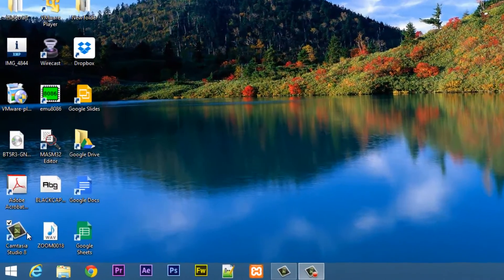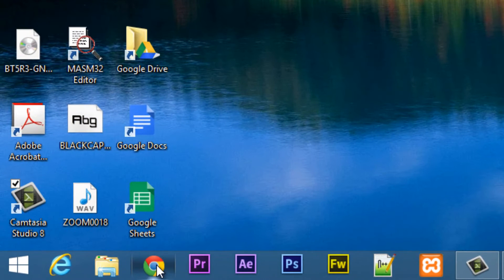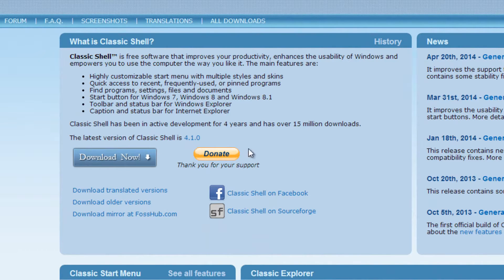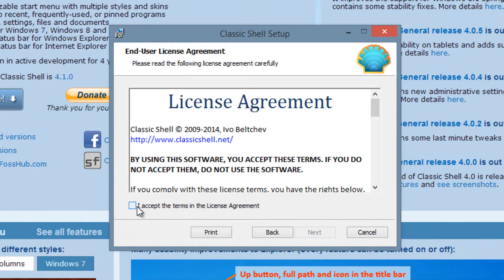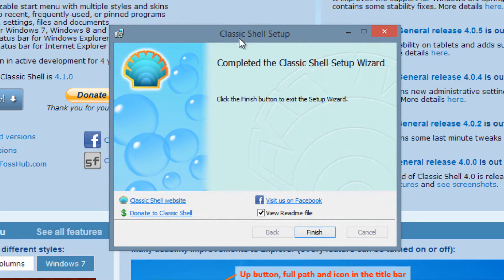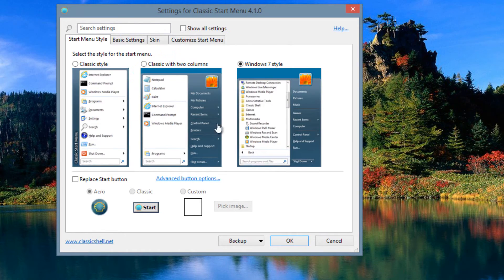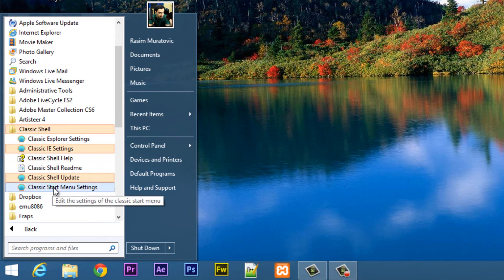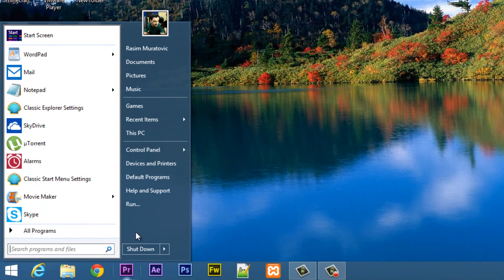Windows 8 or (8.1) Tricks and Tips - 9 - Get Back Windows 7 Start Button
In this video Rasim shows us how to get back the Windows 7 start button.